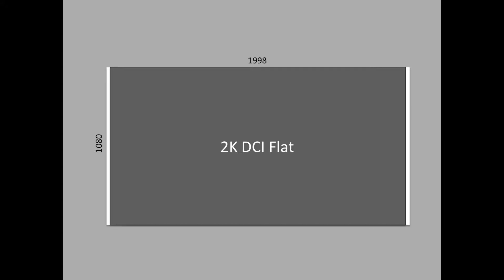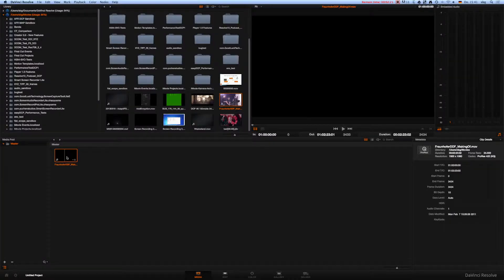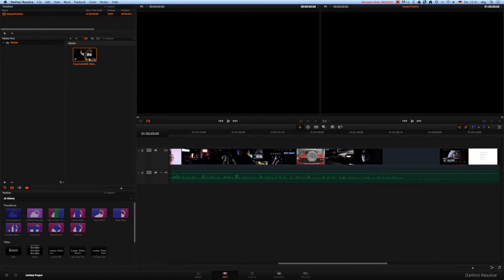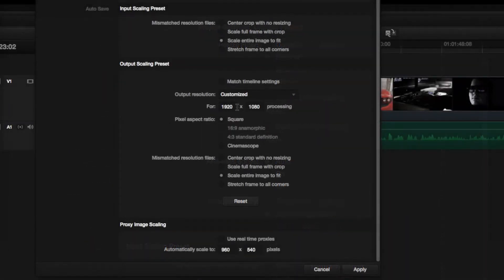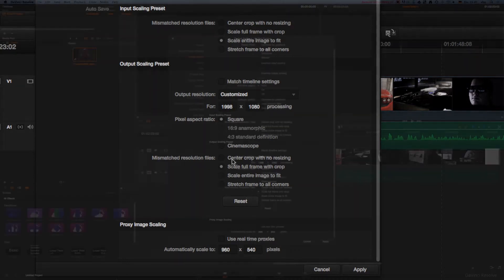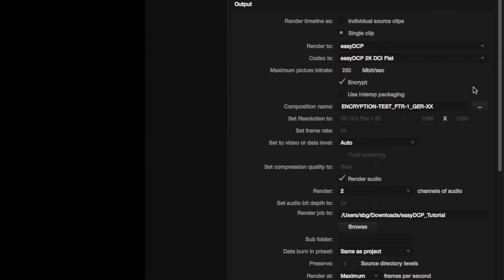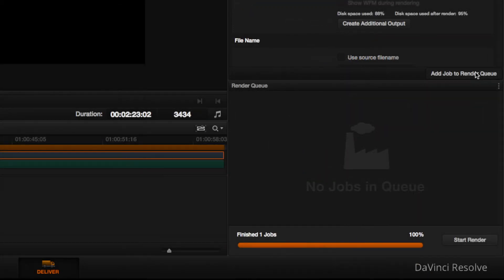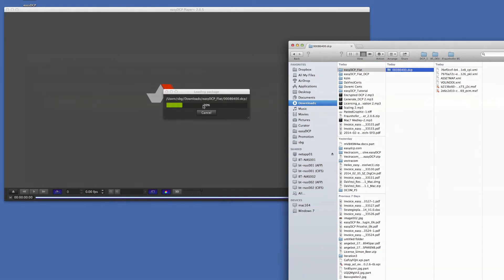Scale your HD content to FLAT or SCOPE resolutions with easyDCP Resolve Plugin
The easyDCP Resolve plugin is an add-on application integrated into DaVinci Resolve that is already included in the DaVinci Resolve | Blackmagicdesign installer.
With the easyDCP Resolve Plugin you can export a DaVinci Resolve project to a DCP - even encrypted ones. Existing DCPs can also be imported, modified and exported again.
The easyDCP Resolve plugin also enables the creation of smaller quantities of KDMs.

In this video we explain how you can scale your content into typical cinema formats such as FLAT or SCOPE.

More informations you can get in our FAQs on our